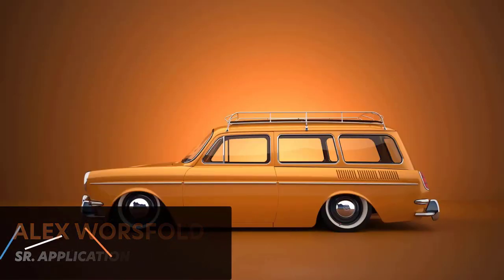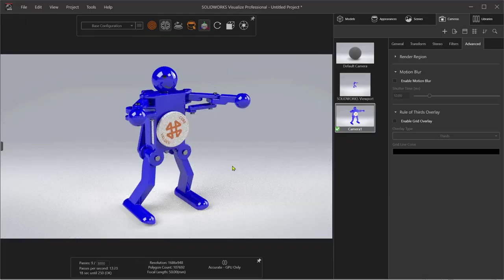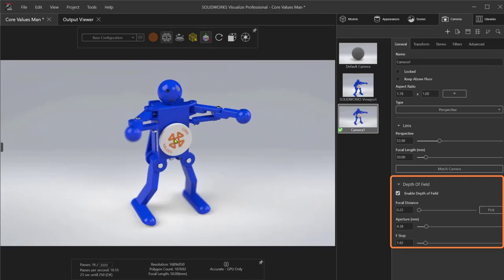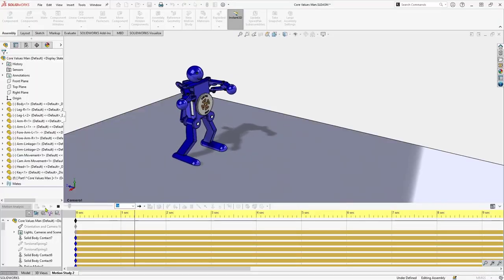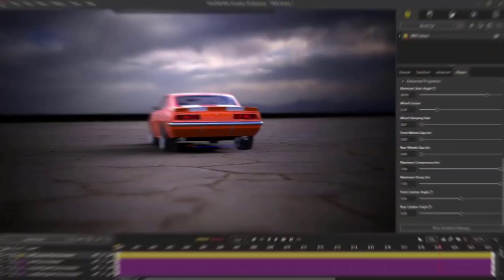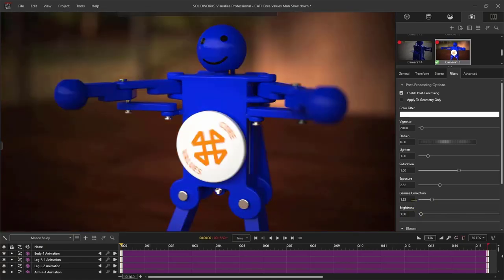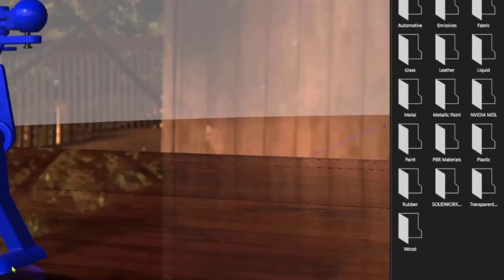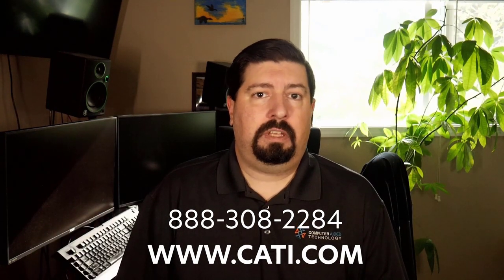SOLIDWORKS Visualize: Photorealistic Renders Made Fast and Easy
SOLIDWORKS Visualize is an incredible photorealistic renderer for your CAD designs.  But what's included in Visualize Standard (which may be included with your SOLIDWORKS 3D CAD)?  Do you need the Professional upgrade?  CATI's SOLIDWORKS Visualize guru, Alex Worsfold, will help you decide.

From the CATI blog, What’s New in SOLIDWORKS Visualize 2022 – Patterns and Corner Radius

Sections:
00:00 Intro
00:39 What Is SOLIDWORKS Visualize?
01:34 What's in SOLIDWORKS Visualize Standard?
01:41 Standard: CAD Connection
02:14 Standard: Physical Camera Settings
02:27 Standard: Image Denoising
02:39 Standard: Appearances and Detailing
03:14 What's in SOLIDWORKS Visualize Professional?
03:30 Pro: Animations
04:00 Pro: Virtual Reality
04:20 Pro: Physics Engine
04:40 Pro: Video Import
05:14 Pro: Postprocessing Filters
05:53 Pro: Interactive Images
06:14 Pro: Visualize Boost Render Offloading and Queuing
07:20 Final Words and Additional Content